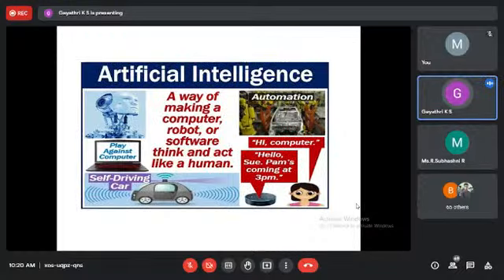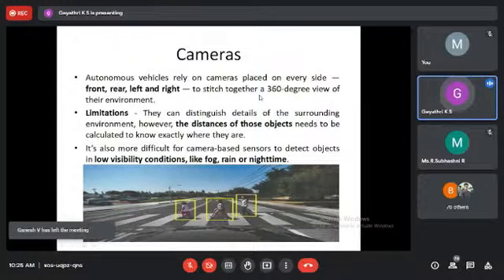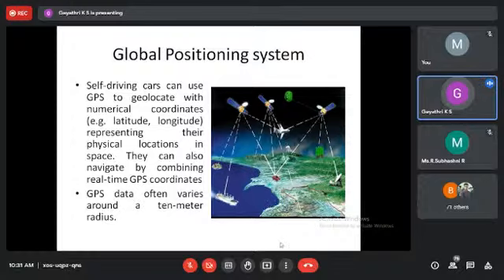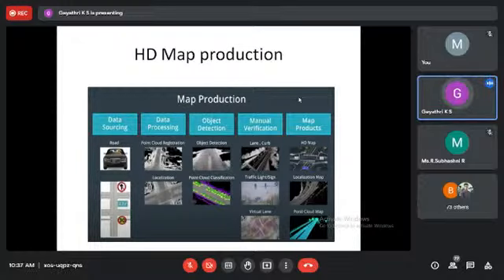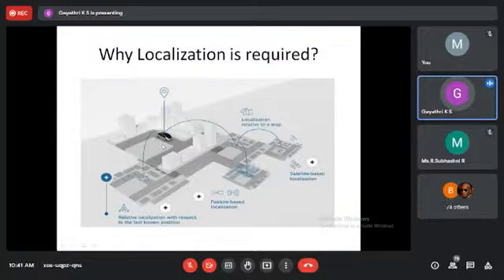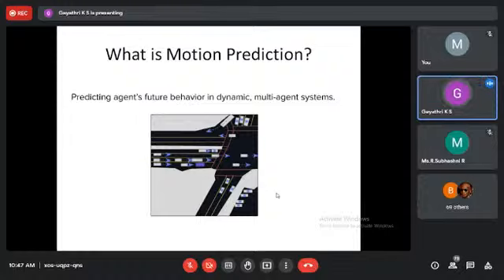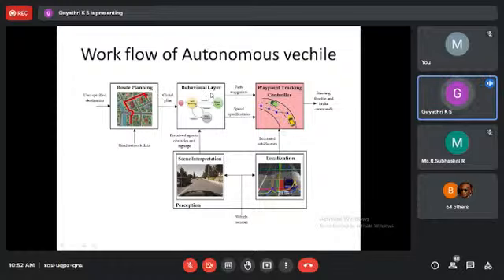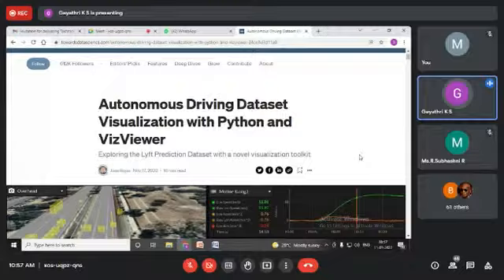SPIHER - Inauguration Programme for First Year Students - Day 5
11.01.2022 at 10 am to 11.30 am